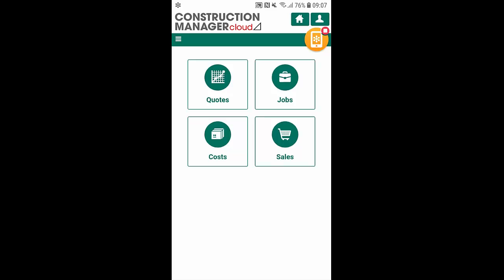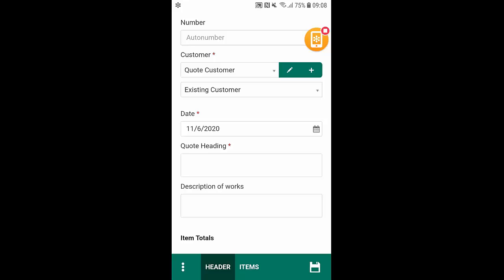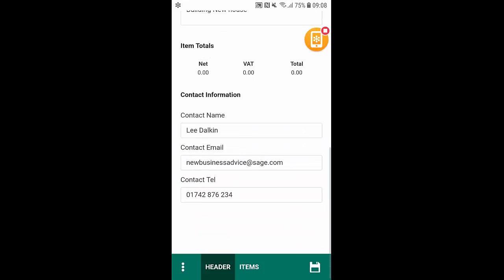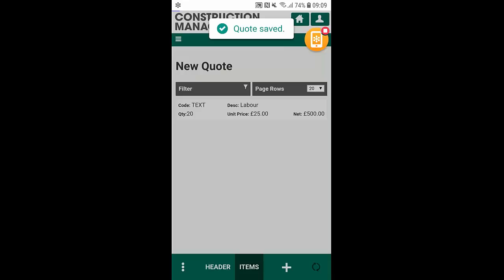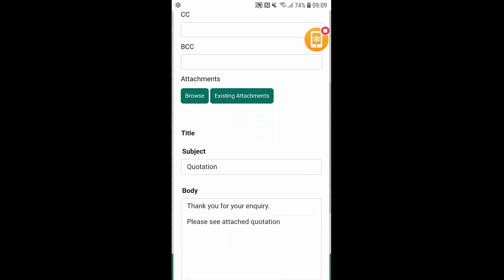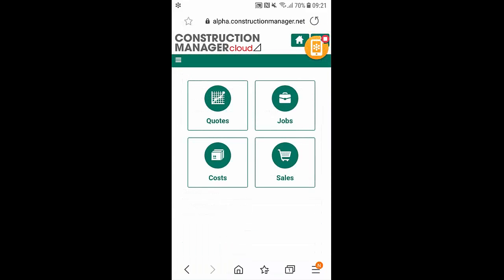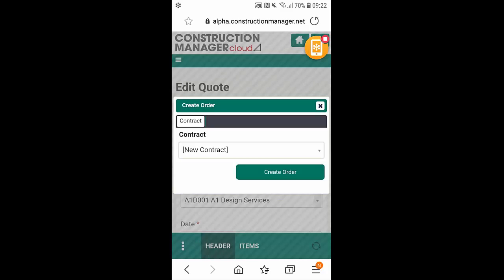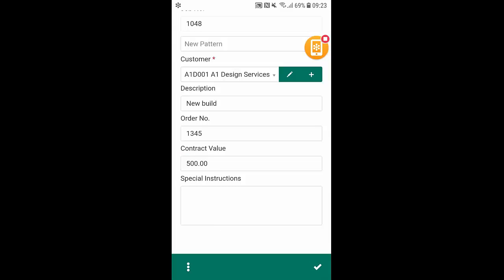CM Starter | Creating Quotes on the go.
See how to create a new quote to a new customer. How to add details to the quote and email it out to the client. Finally how you can create that quote into a Job/Contract within the software to assign all your purchases and invoices to.